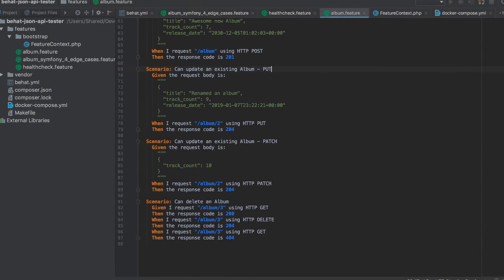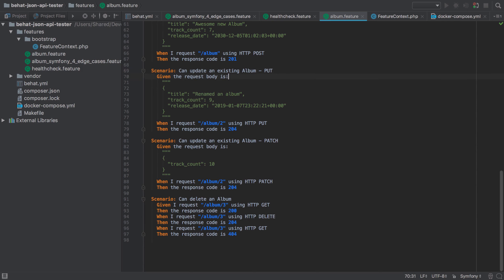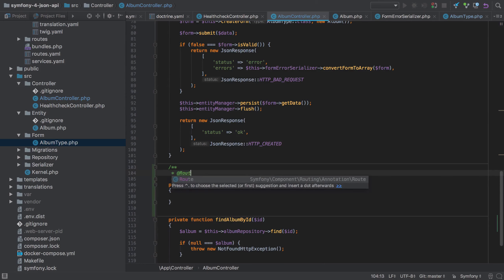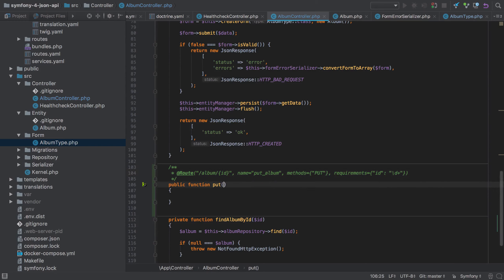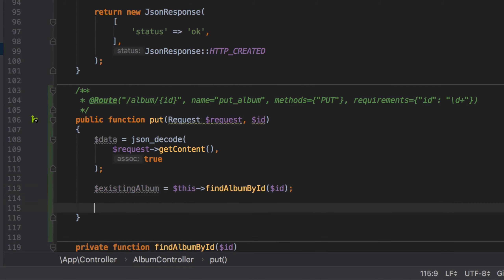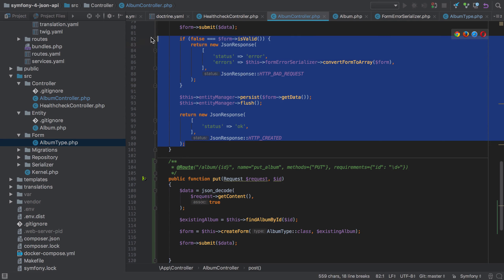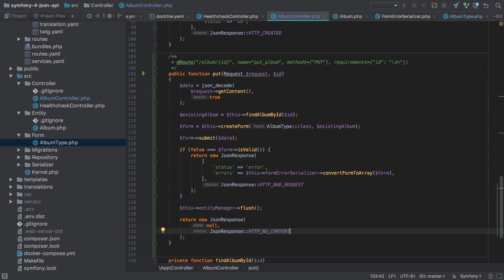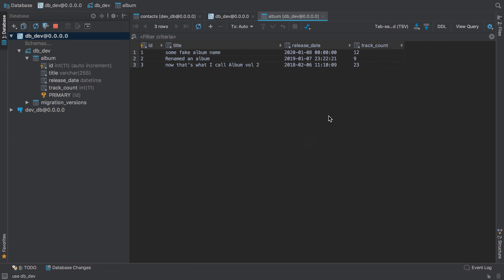Create Three Symfony Back Ends - Part #12 - Update with PUT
Next up is PUT. This is where we start taking data that exists in our system, and making modifications to it. There's two ways we will do this, one is a touch contentious. To update we use either PUT, or PATCH.

With PUT we are expected to send in a full resource, and our implementation will apply our changes over the top of the existing entity.

With PATCH we can send in only the fields that change, and any existing properties will be left alone.